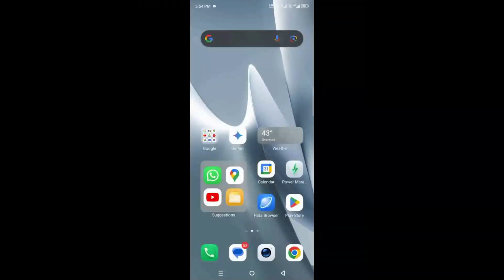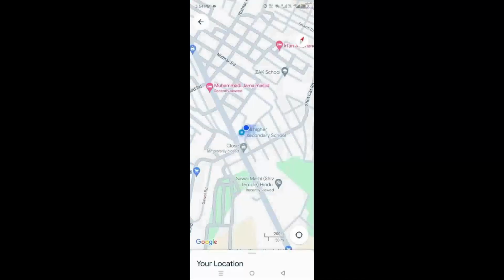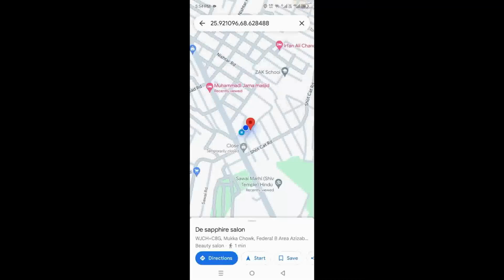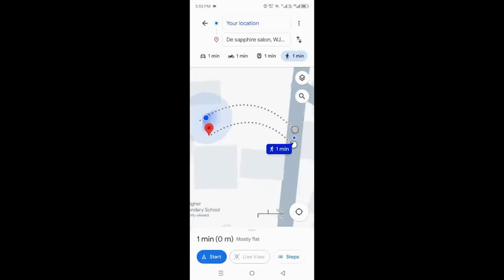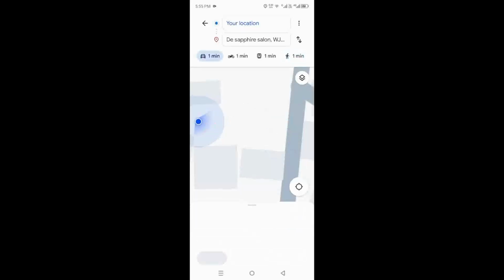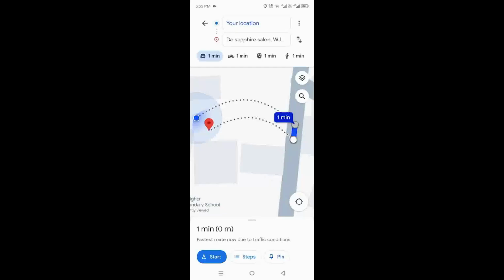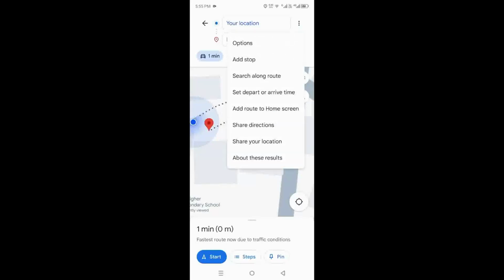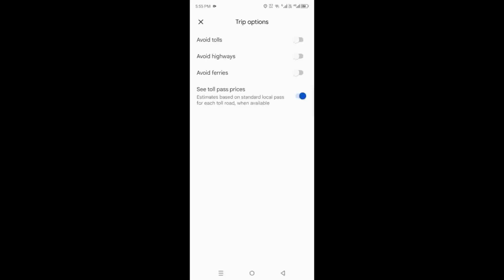How to Avoid Highways on Google Maps Android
In today's video i'm going to show you how to avoid highways on google maps android, easy and simple tutorial to follow.